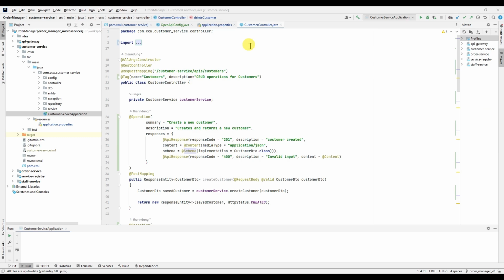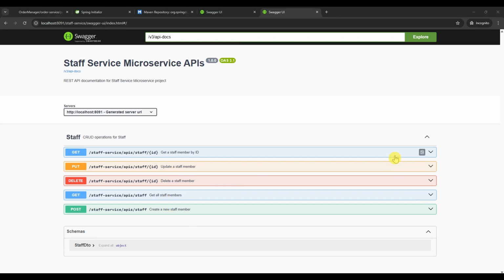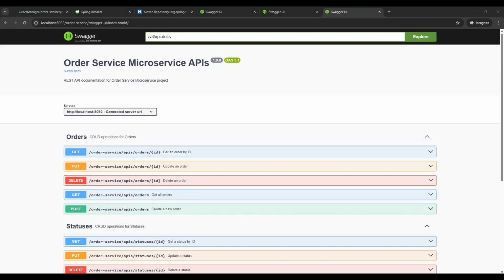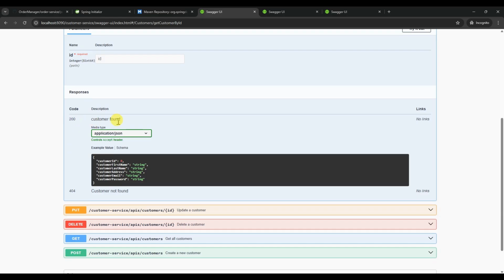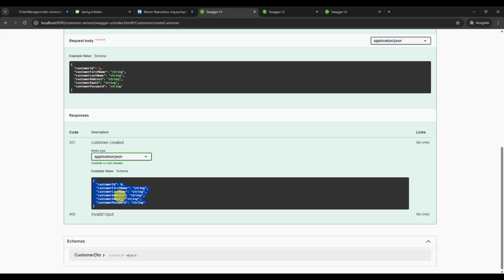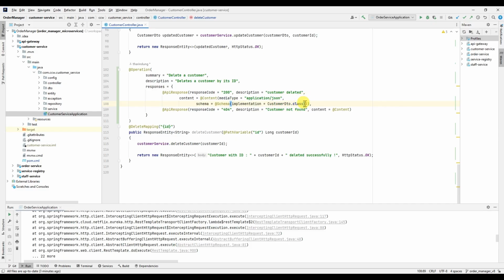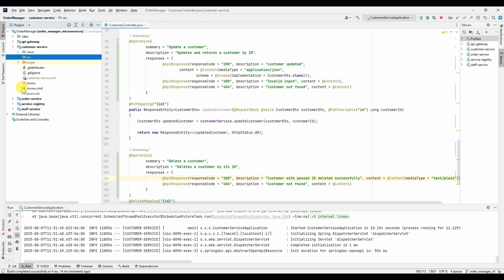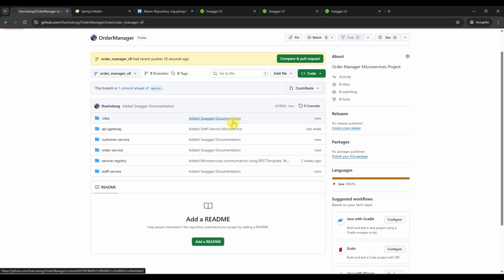Order Management System - Spring Boot Back End - Demo 50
This is demo 50 of developing the backend of Order Management System using Spring Boot. This is the part 02 of Swagger Documentation.